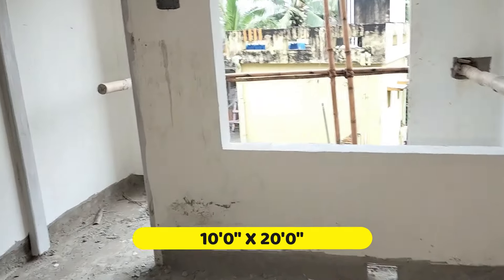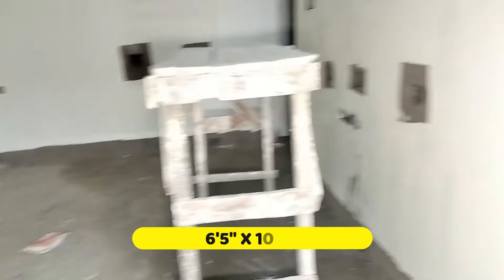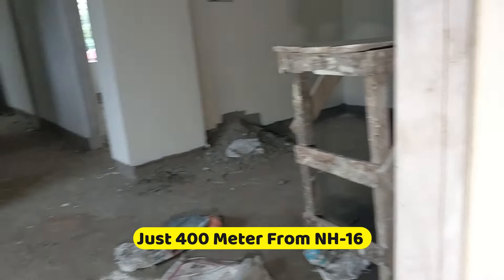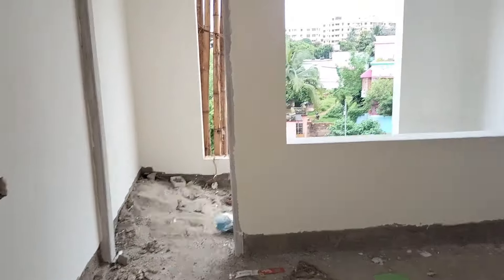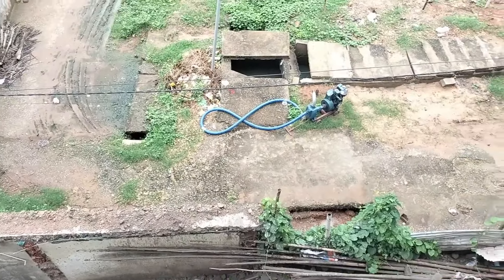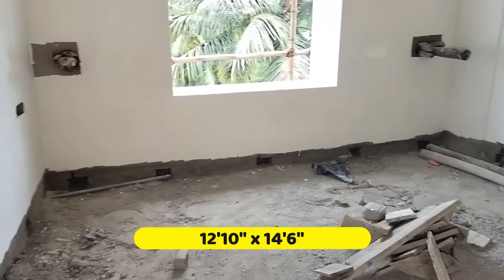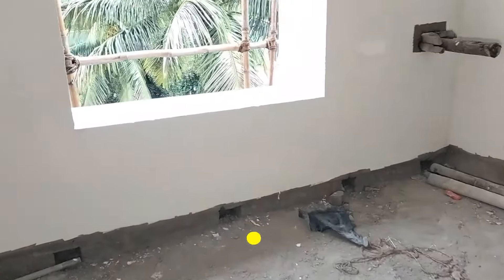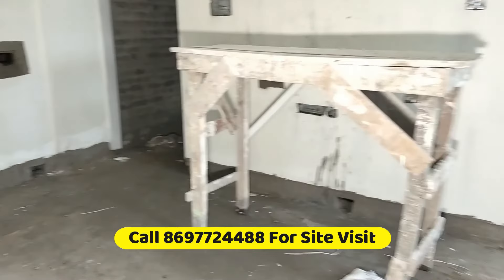2 BHK Apartment in Naypalli Bhubaneswar In Your Budget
2 BHK Apartment in Naypalli Bhubaneswar In Your Budget
Property on 2nd Floor Out Of 4th
For A site Visit & Price Please go Through Complete Video